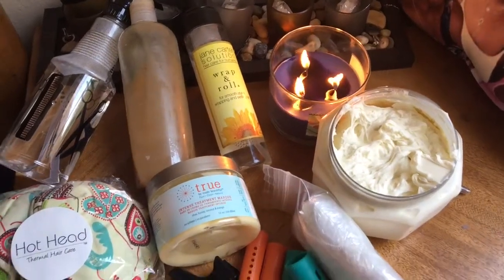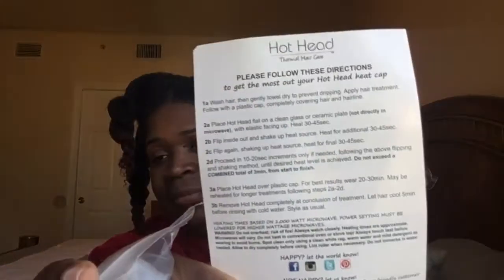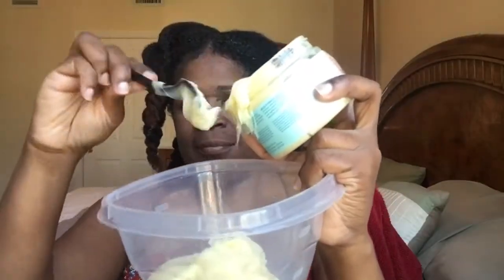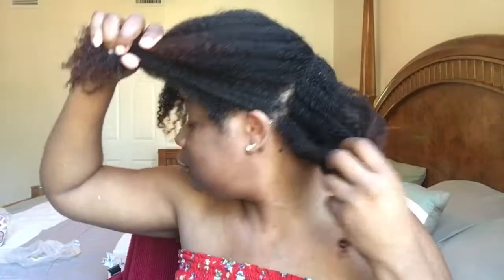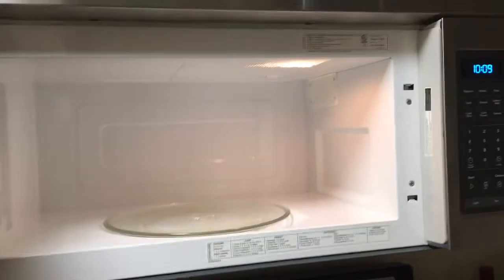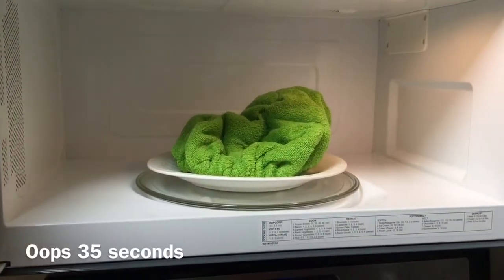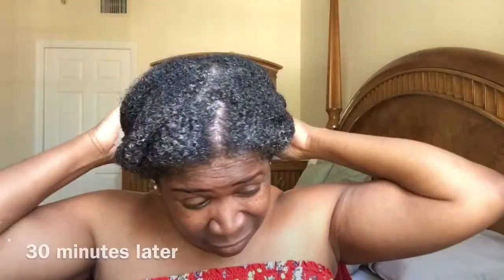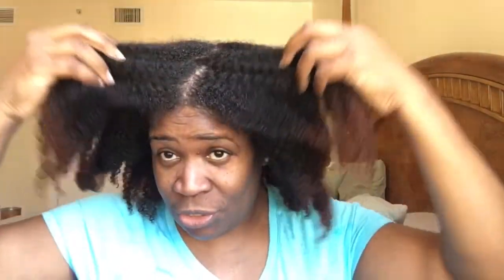ThermalHairCare| HotHead| Deep Treatment Caps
My first time using this Thermal HairCare HotHead and I'm In Love, Hands Free Deep Condition, and It Works Amazingly! If you'd like to snatched your own HotHead Feel Free To Log on To IG @Thermalhaircare